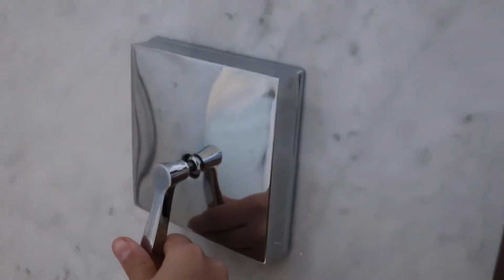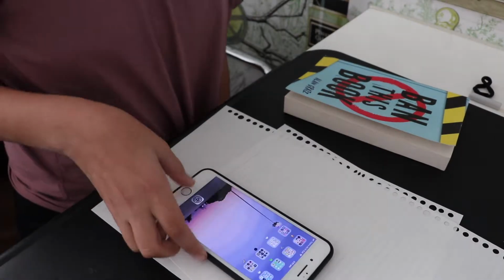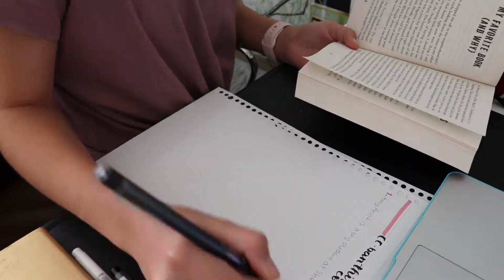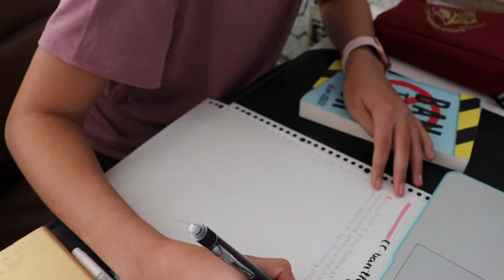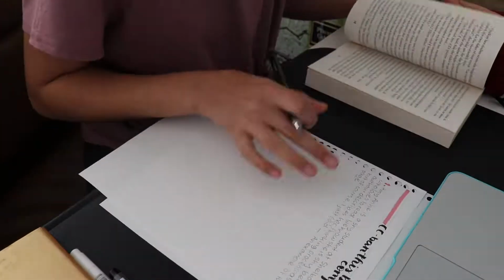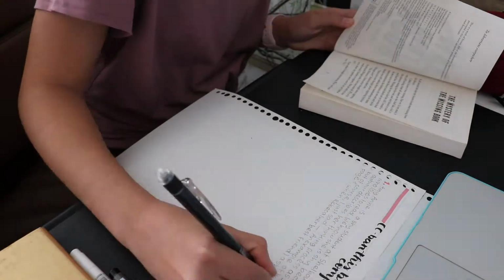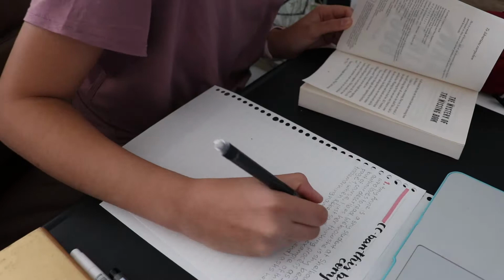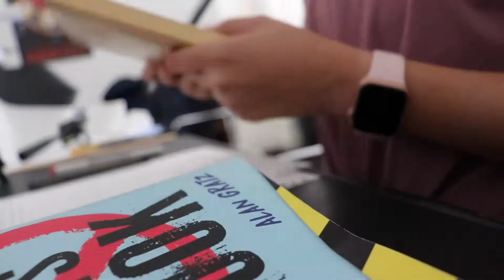Study with me + tips and tricks 📝 - Julia Isabel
Open for Music, Equipment and More!
SORRY FOR TERRIBLE AUDIO
Hey everyone, sorry this video was a day late but as you probably already know from the beginning it disappeared from my computer and didn't show up - so I had to re-edit it. I shared some of my favourite tips in this video but I do have more if you'd like me to make a part 2 or something. Ok, have a great day,
Julia
Camera:
Canon 200D
Microphone (voiceover):
Yeti Stereo Microphone (i think)